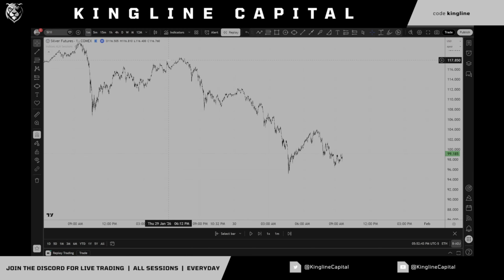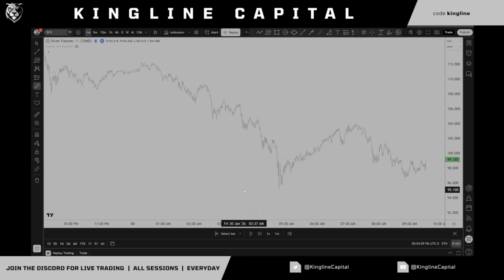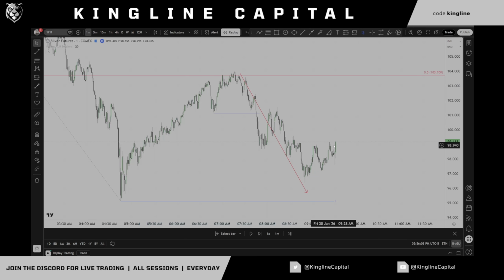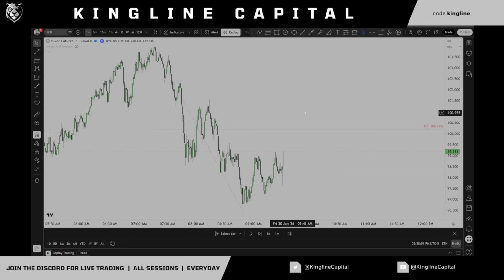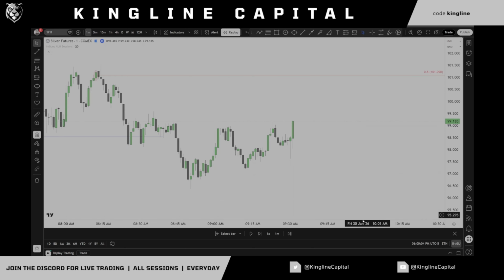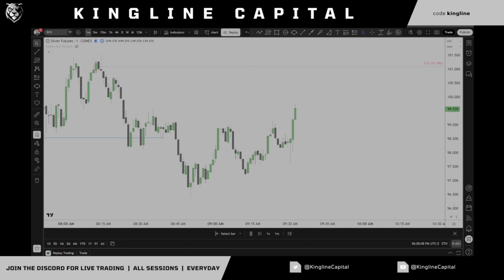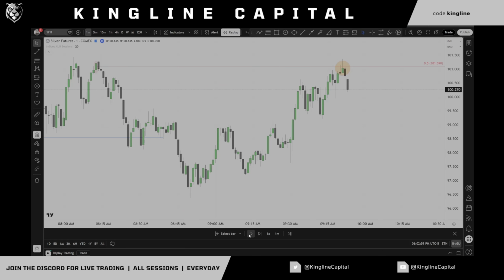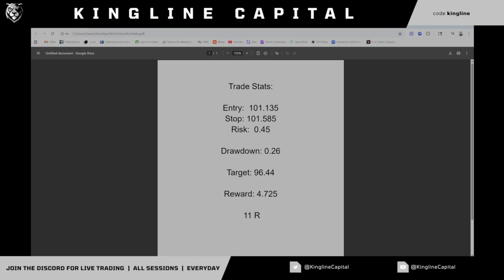Silver Futures Trade Recap, January 30, 2026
This video explains the whole process of where, why, and how I took this 11R trade.
It involves ranges,  explaining how to establish them,  and use the .5 of those ranges as a POI.
HTF provides the context,  LTF provides the entry.
Understanding what prior PA is suggesting is very helpful to taking continuation trades-    a way to capitalize on an established trend.
Swing levels, especially intermediate swings, provide high probability setups,  that result in high R   trades.
Spend 10 minutes to watch this, and it will make sense.